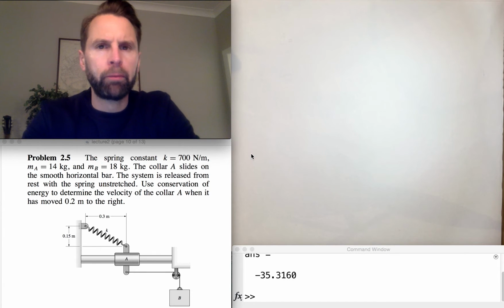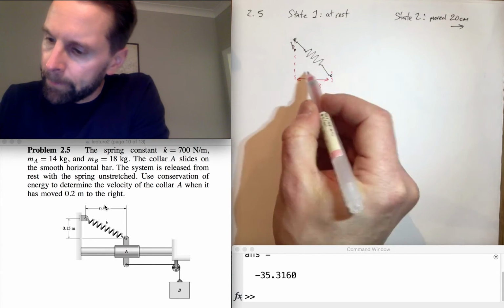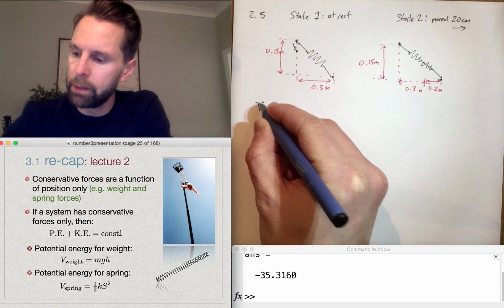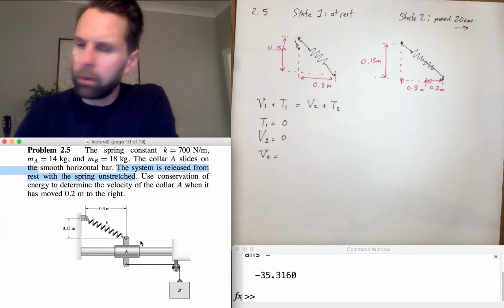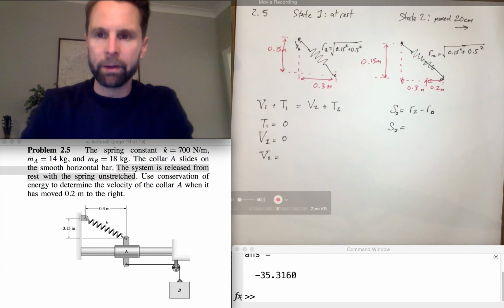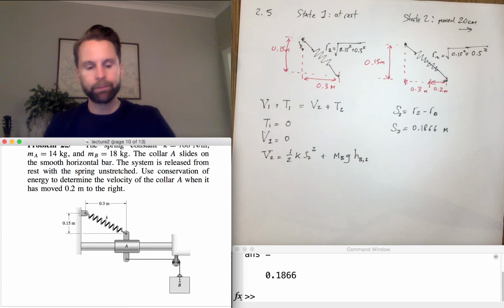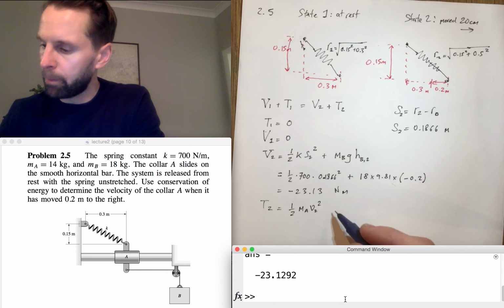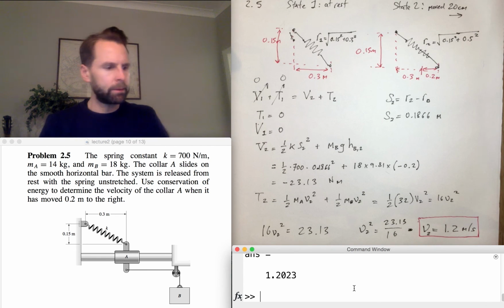Worked example 2.5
Dynamics (ES2BO). Worked example 2.5.